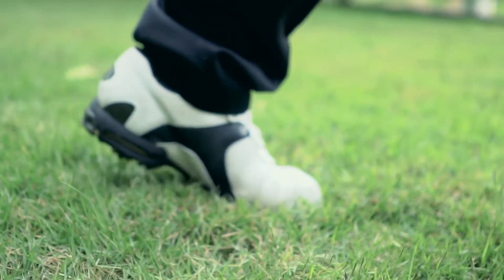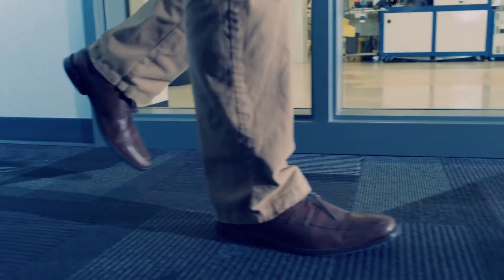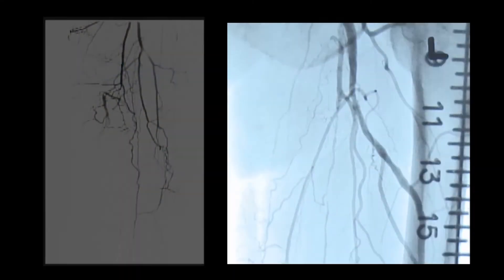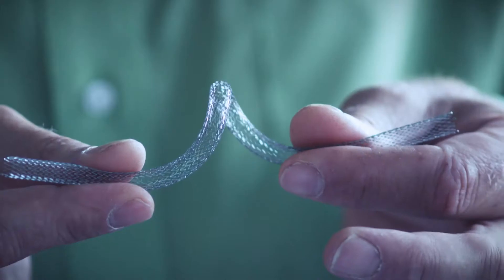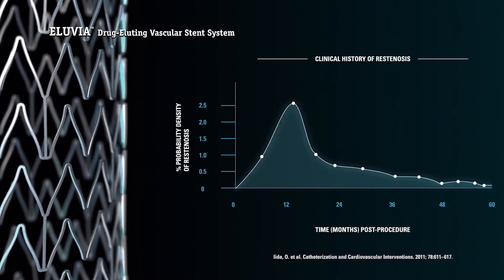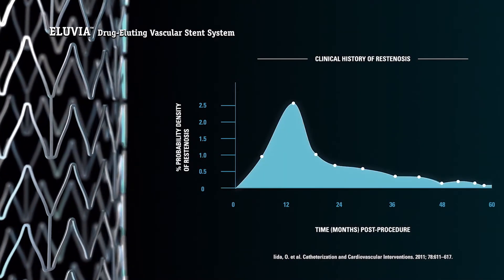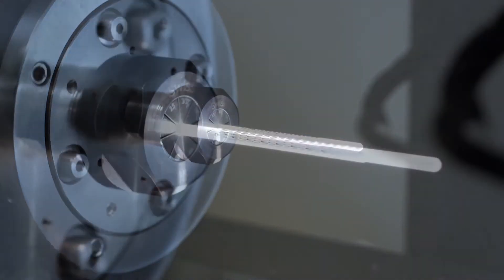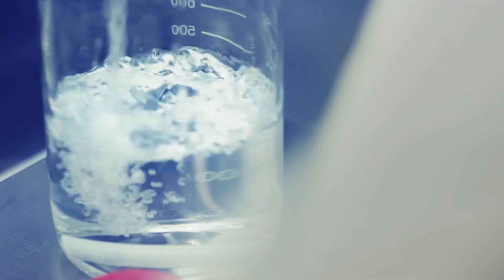Eluvia™ Drug-Eluting Vascular Stent Part 3: The Challenge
Hear what physicians have to say about the challenges involved in treating the superficial femoral artery (SFA) in patients with Peripheral Artery Disease such as lesions, calcifications, and occlusions. View brief interviews with several physicians and learn how drug-eluting stents may help improve patient outcomes and prevent limb loss and other complications.

About Boston Scientific: Boston Scientific is dedicated to transforming lives through innovative medical solutions that improve the health of patients around the world.

PI 522802 AC